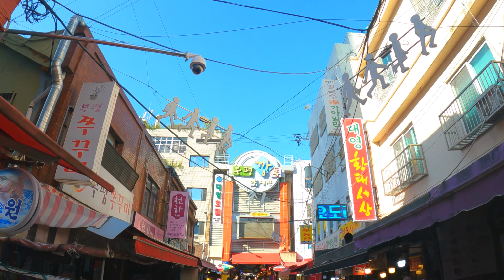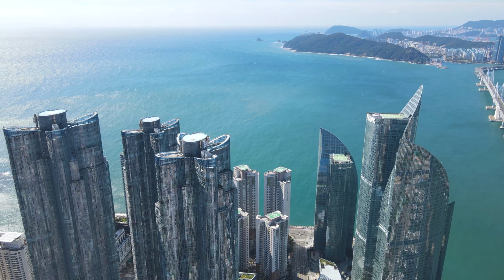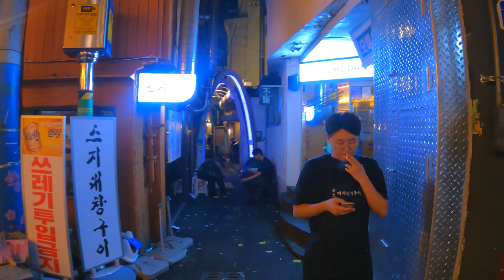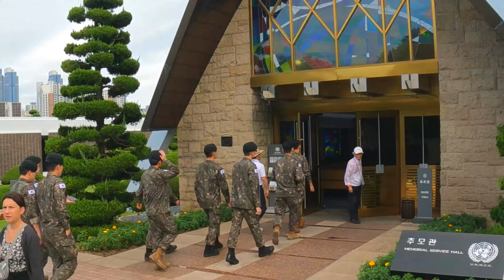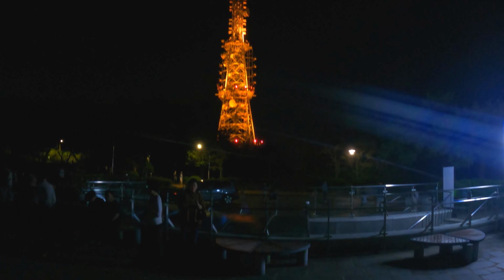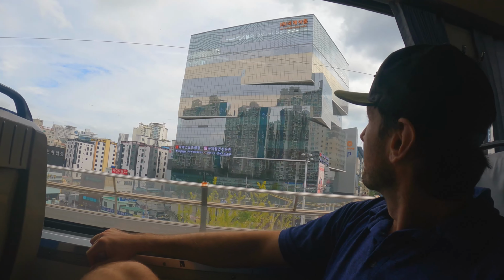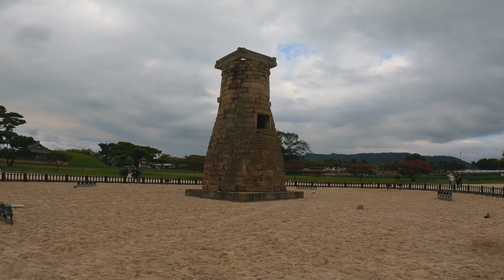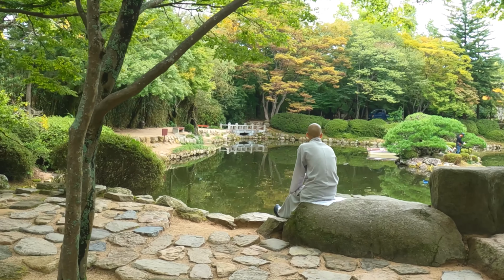Busan, South Korea 🇰🇷 - Top Things To Do In This Beautiful City | South Korea Travel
I visited Busan as one of my last stops during my travels in Korea. Decided to make a video on it describing some of the must-visit locations both in the city and around the province.

Please feel free to watch my previous video on South Korea as I explored the country for a month.